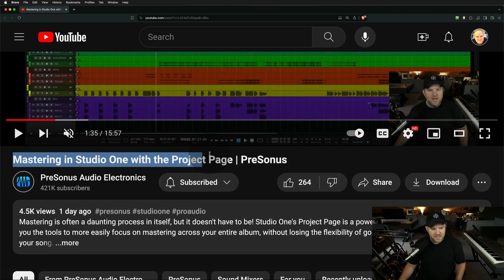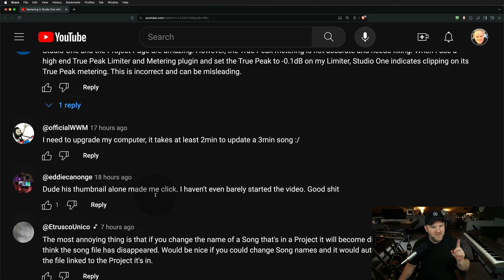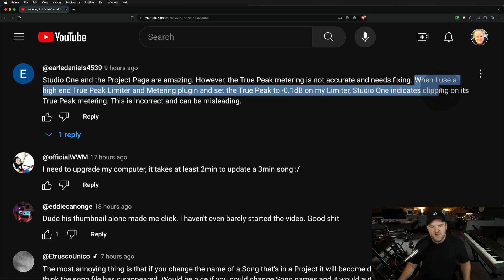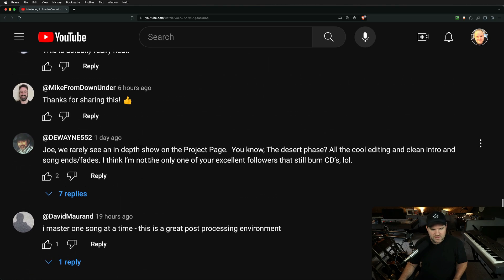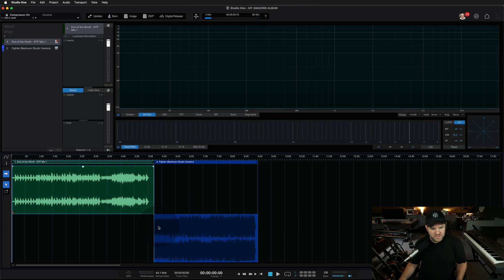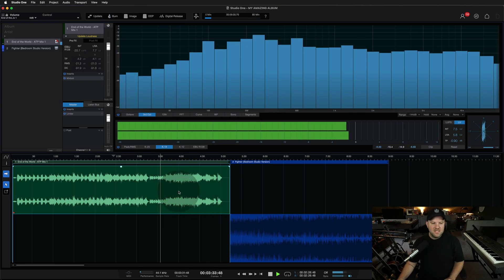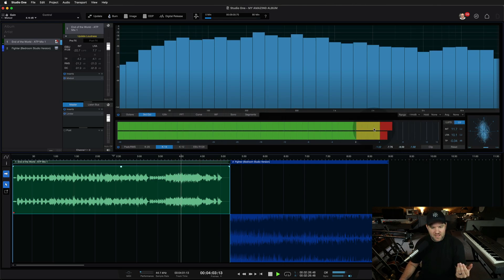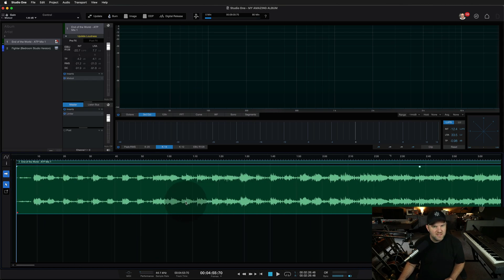How to Match Song Loudness on the Project Page in Studio One | PreSonus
In this Studio One tutorial, PreSonus software specialist Joe Gilder jumps into the comment section to answer a few questions including exploring a few ways to adjust levels across multiple songs using the Project Page in Studio One.

Mastering is certainly an entire art form in itself, however there are steps you can take to dial-in loudness levels for a more consistent sound over your entire album. Here are a few ways.

What questions do you have for Joe? He may answer in a future video!

Answering Comments: How to Match Song Loudness on the Project Page in Studio One | PreSonus